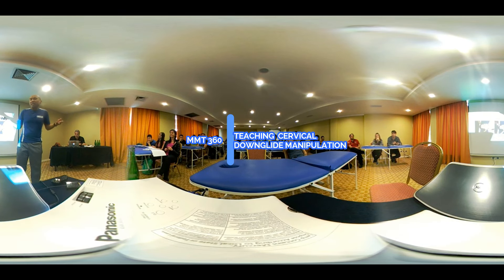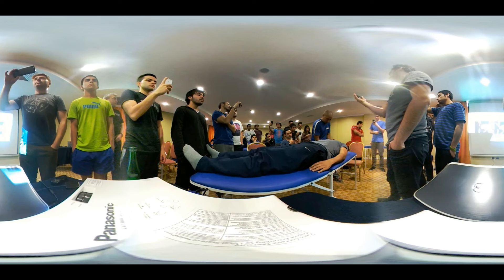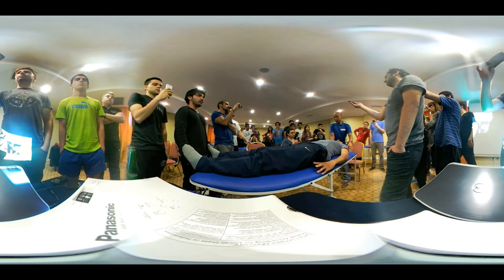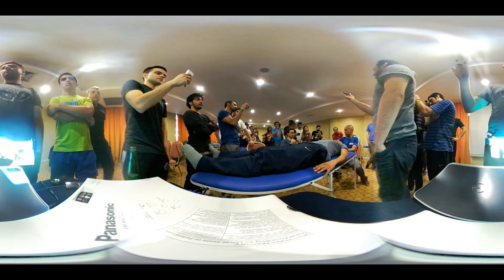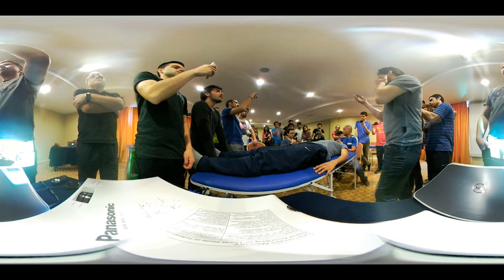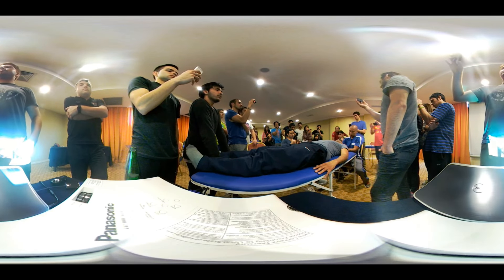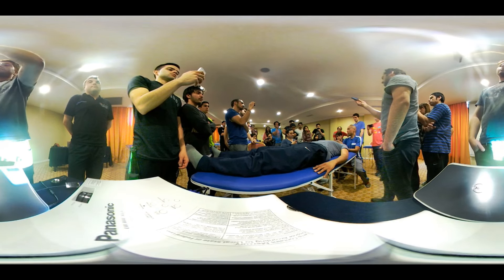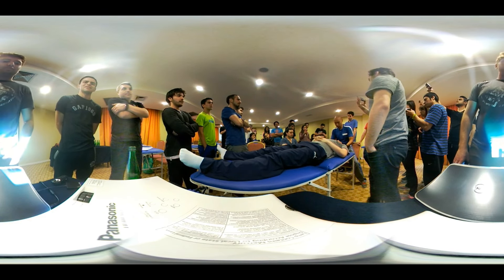MMT 360: Teaching Cervical Thrust Manipulation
From MMT: The Eclectic Approach to TMD - Diploma Program, Santiago, Chile 2016